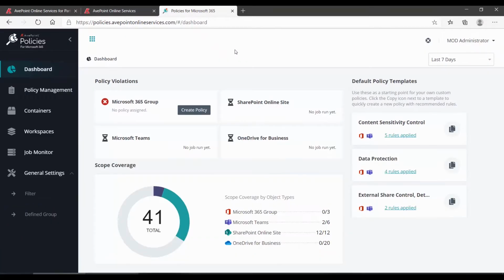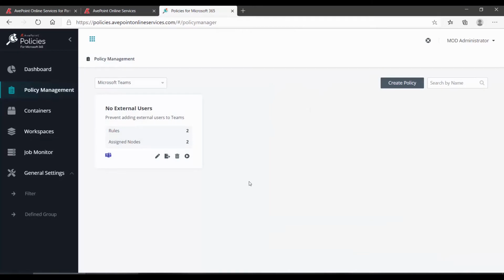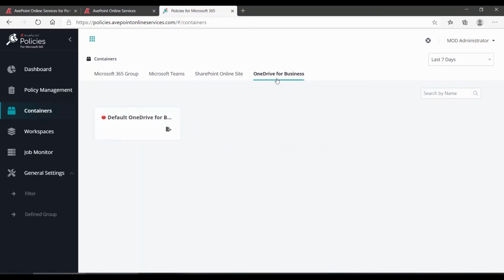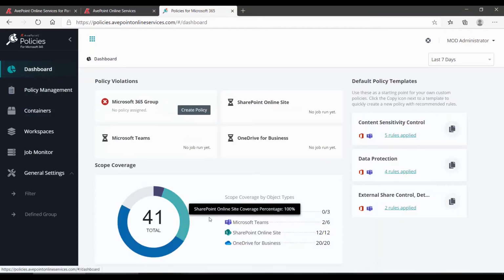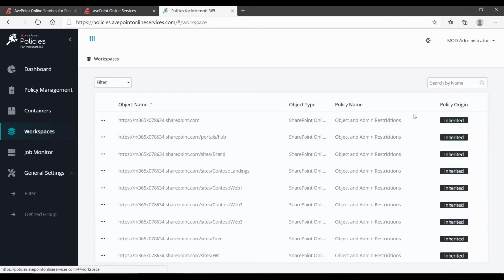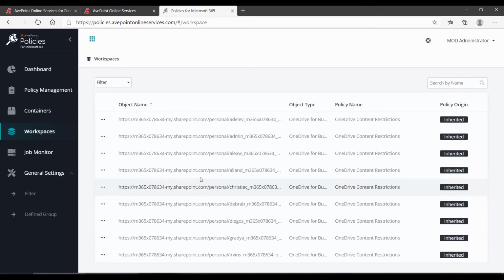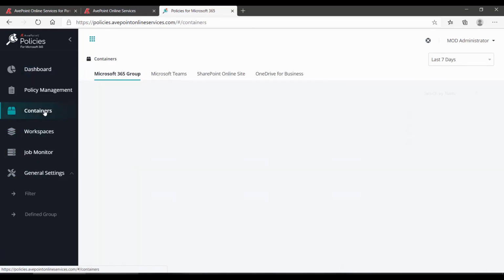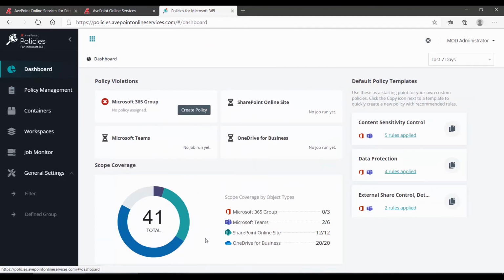How-To: Policies - Manage Policy Assignments with Containers and Workspaces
HOW-TO:
Policies - Manage Policy Assignments with Containers and Workspaces